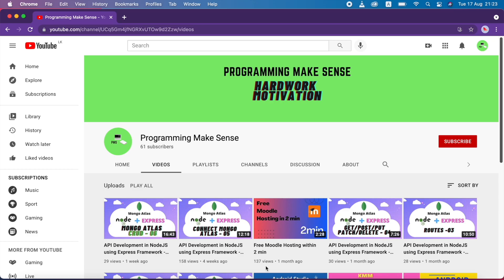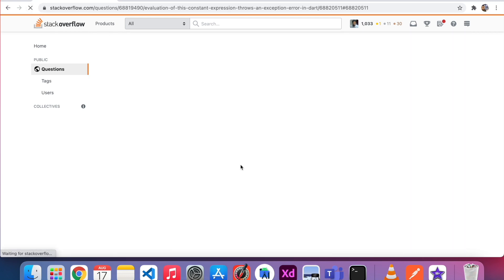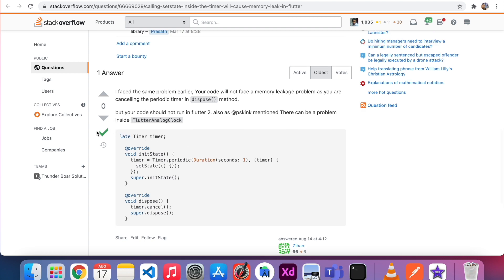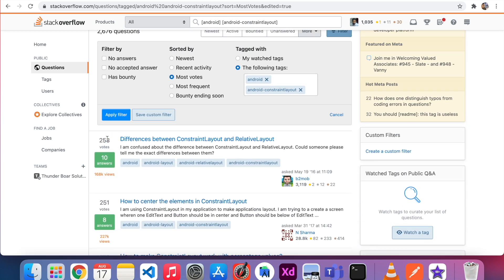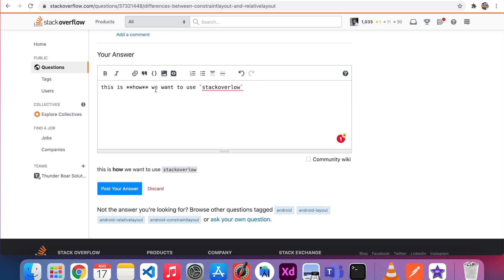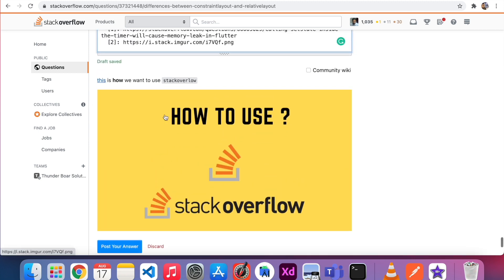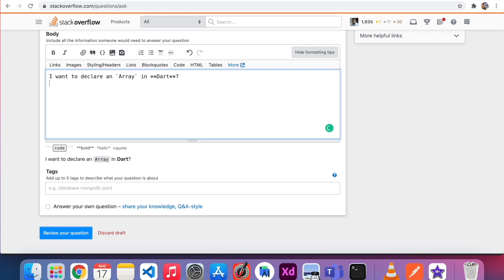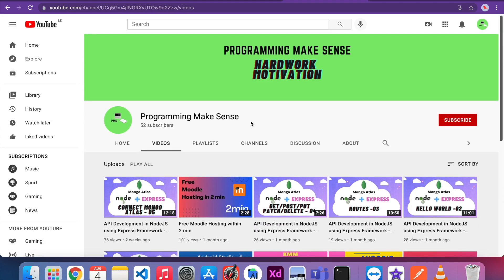How to use Stack Overflow as a Beginner ?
Stack Overflow for beginner

1. How to Search Question in Stack Overflow?
2. How to Ask Questions in Stack Overflow?
3. How to Answer the Question in Stack Overflow?

Stack Overflow is a question-and-answer website for professional and enthusiast programmers. It is the flagship site of the Stack Exchange Network, created in 2008 by Jeff Atwood and Joel Spolsky. It features questions and answers on a wide range of topics in computer programming